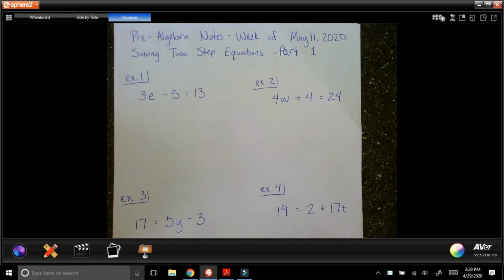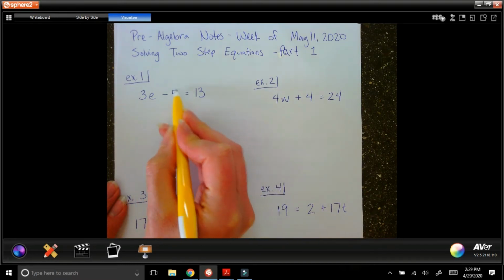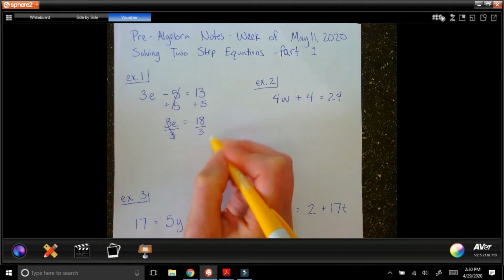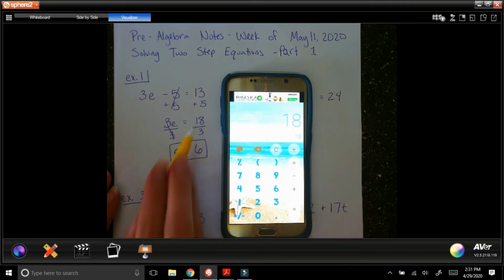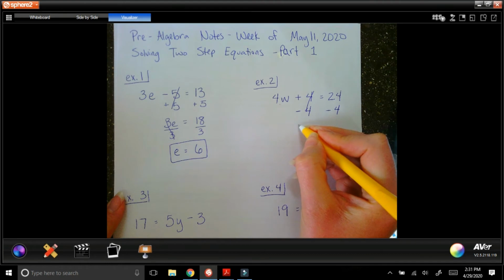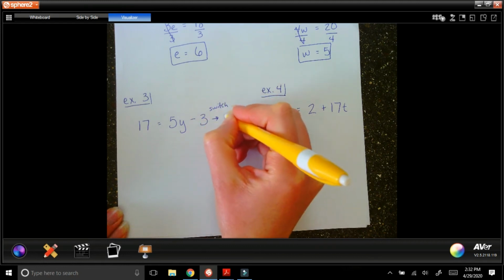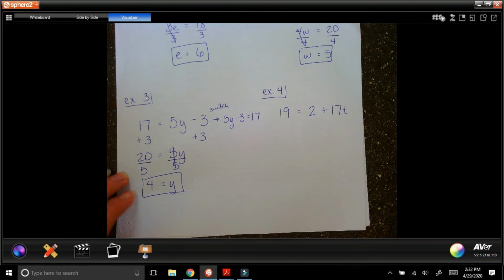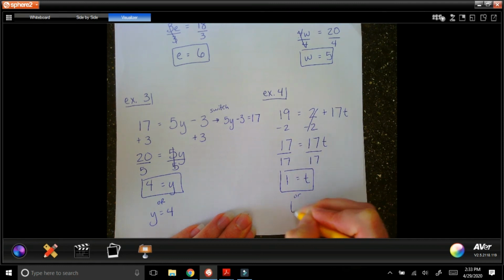Pre AlgebraTwo Step Equations Part 1